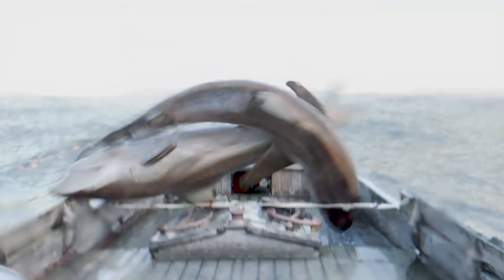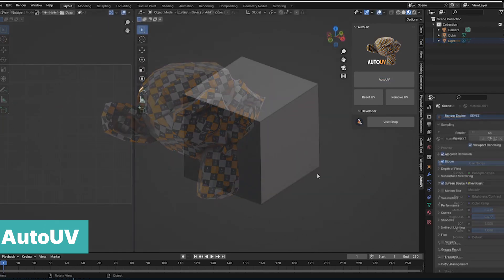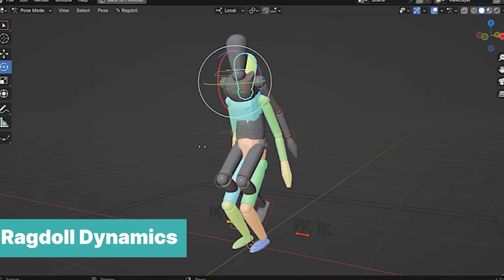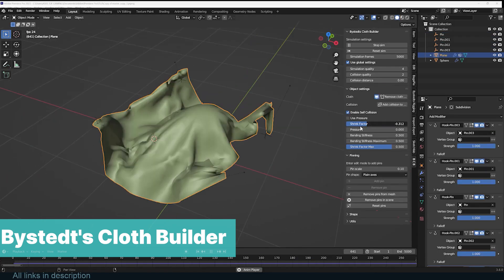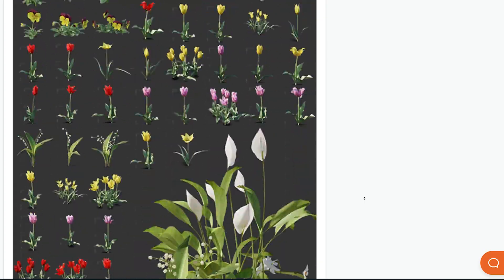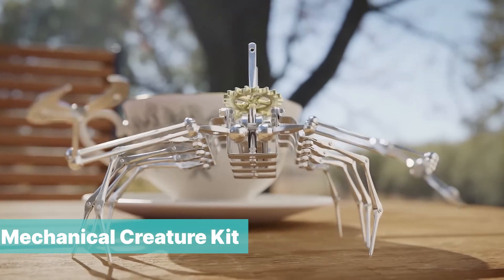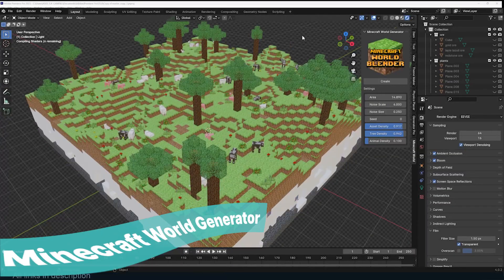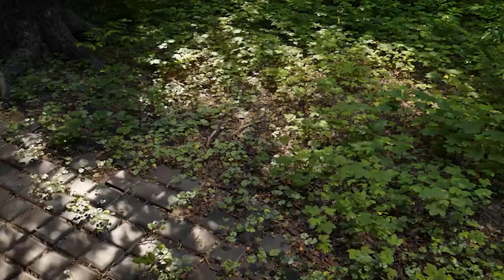10 free blender addons you missed